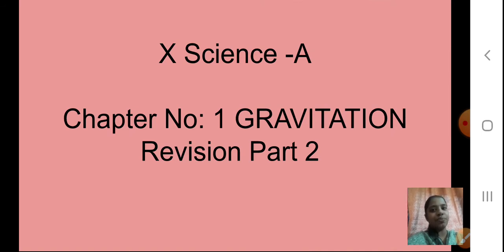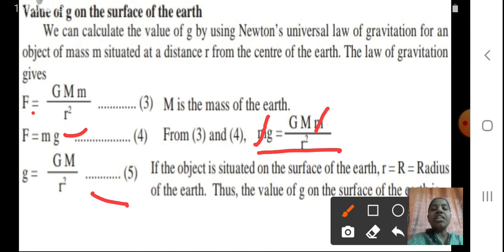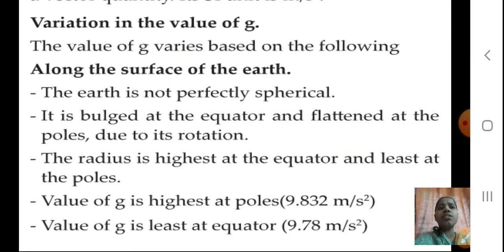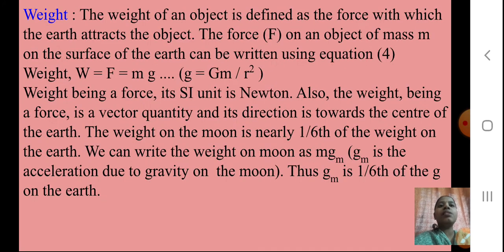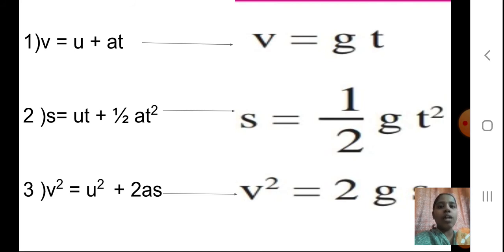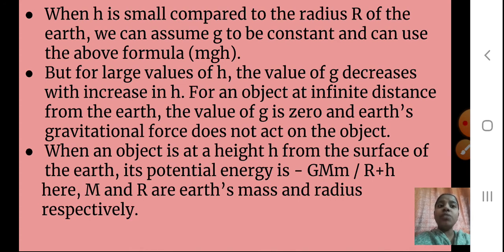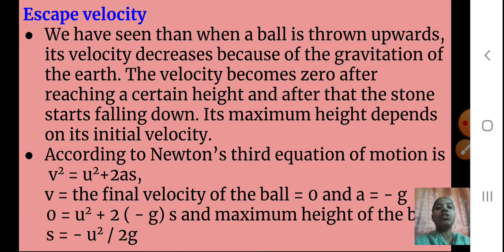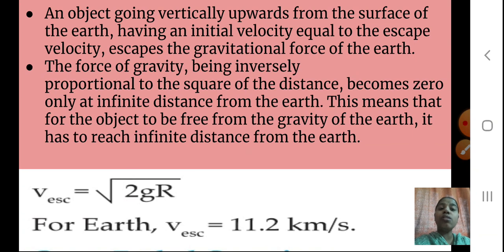Class 10 Science A Chapter No 1 Gravitation Revision Part 2 23 September 2020